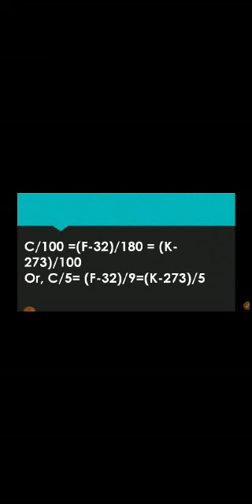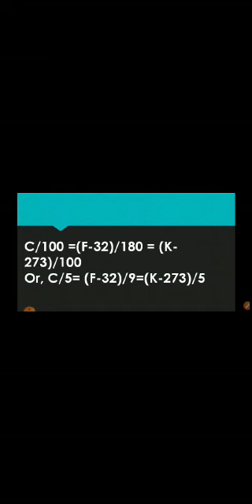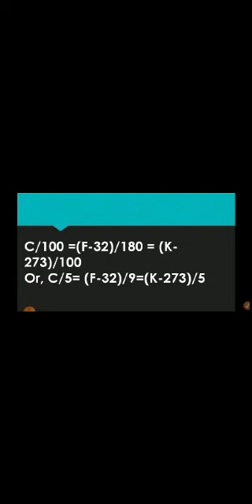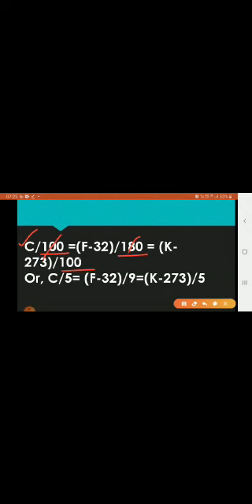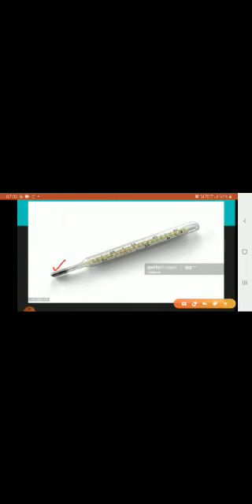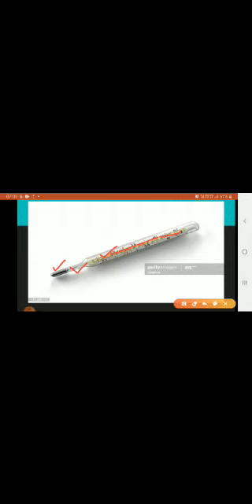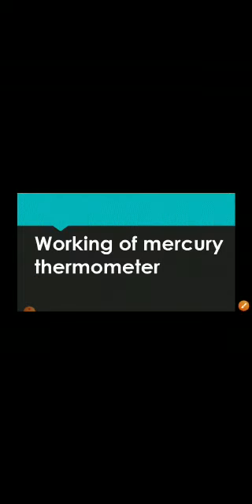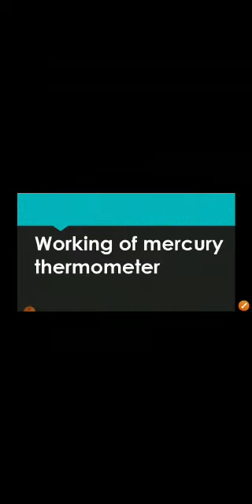7 Physical Sc